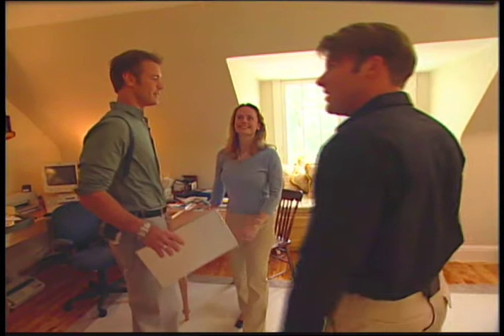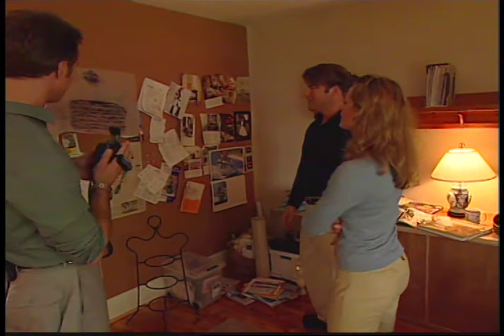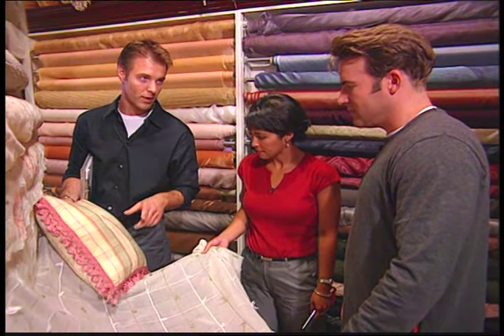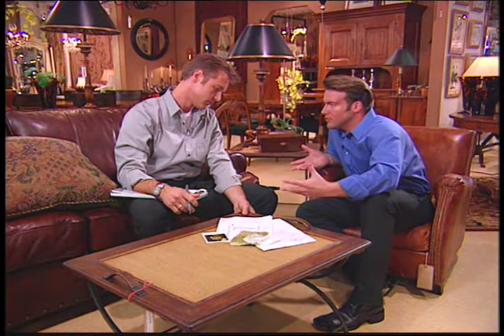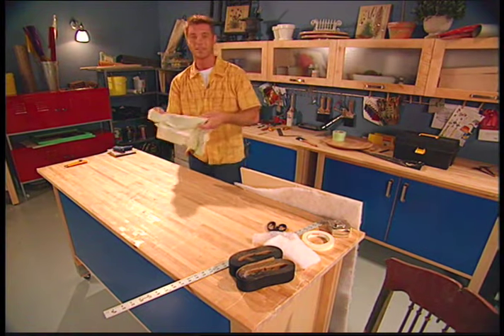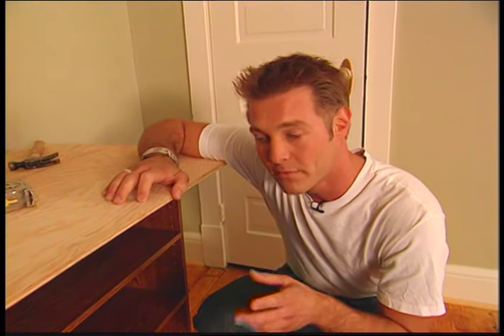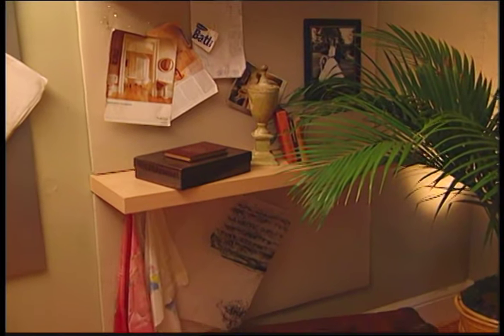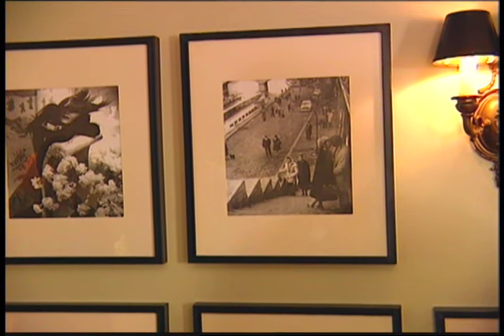He Said, She Said - Designer Guys - Season 1 - Episode 2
Stephen and Chris help Trevor and Alexandra with their loft transformation.

Show: Designer Guys
Season number: 1
Episode number: 2
Air date: April 24, 2001

Designer Guys Steven Sabados and Chris Hyndman, hosts of this popular and long-running series, are two designers who can’t seem to agree on all the details. Each week they meet a homeowner who depends on them to create the living space of their dreams. We follow the Guys as they examine the space, come up with a plan of action, and set about making it happen. Now if they can only decide on those details…

STEVEN SABADOS (HOST)
Steven began his career as Visual Presentation Supervisor for Eaton’s, and later became Display Director for Roots Canada. After a number of years Steven formed his own company, The Sabados Group. He became a regular on the design show “This Small Space” — a role which soon evolved into a job as co-host on his own series “Designer Guys”. Steven’s highly public profile enables him to lead a wide variety of seminars, in both private and public venues. He continues his work with both residential and commercial clientele.

CHRIS HYNDMAN (HOST)
A native of Newfoundland, Chris began his career in the decorating industry in 1992 when he teamed up with Steven Sabados forming The Sabados Group. The company began with event planning, product launches and set design, but soon expanded into the field of interior decorating. Chris launched his television career with roles on wide range of design shows — roles which later landed him a job as co-host on his own series “Designer Guys”.